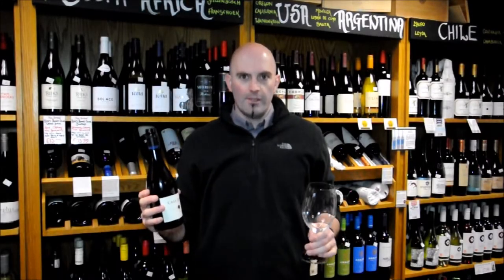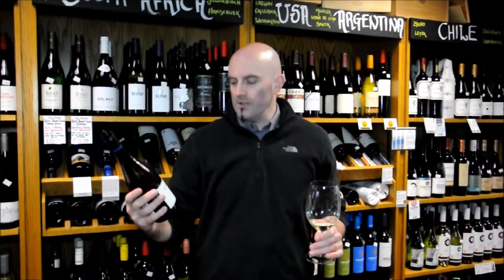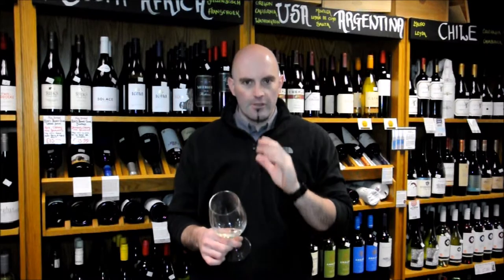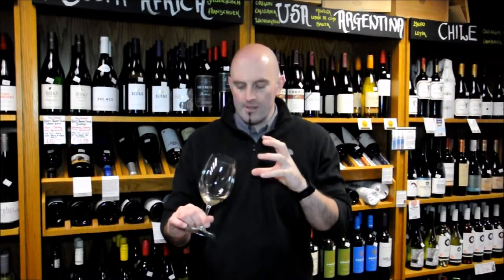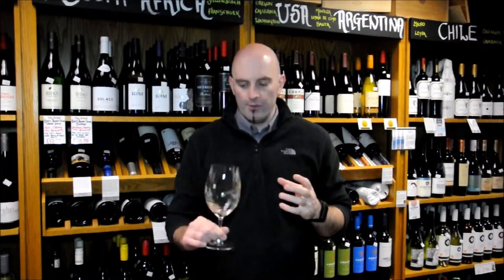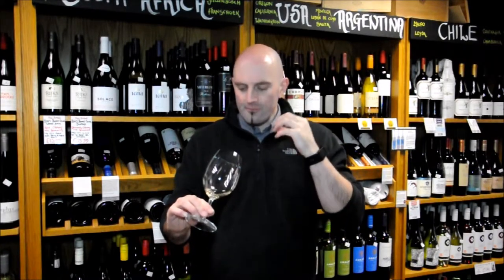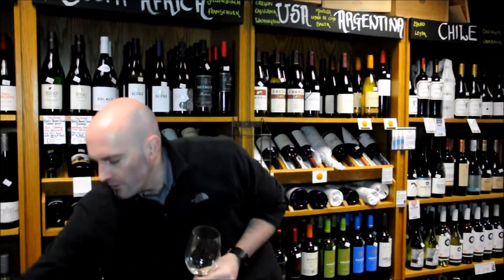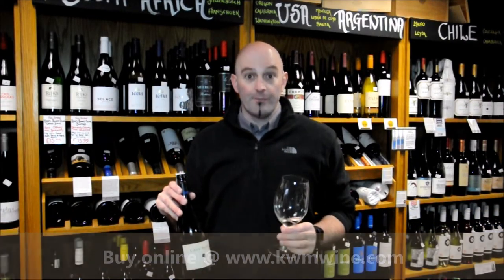Casa Marin Cipreses Vineyard Sauvignon Blanc 2015 Wine Tasting Review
This is a quick Wine tasting review of Casa Marin Cipreses Vineyard Sauvignon Blanc 2015 by Andrew at KWM Wines & Spirits Online Wine & Spirits Merchants shipping throughout the UK, Ireland, Europe and the World.